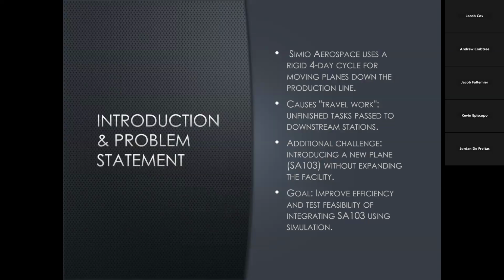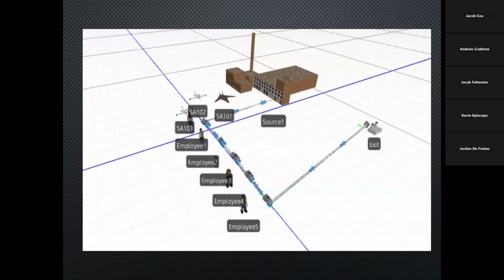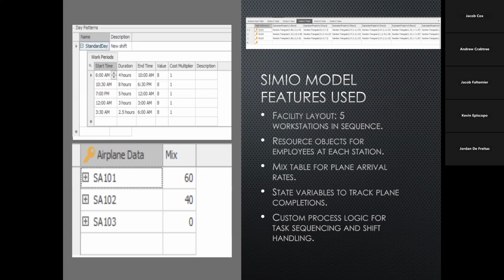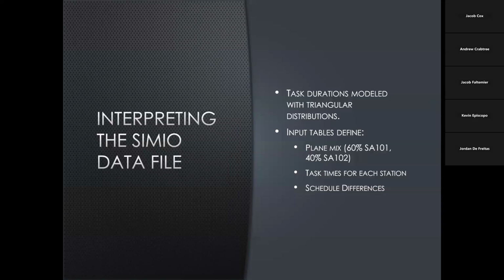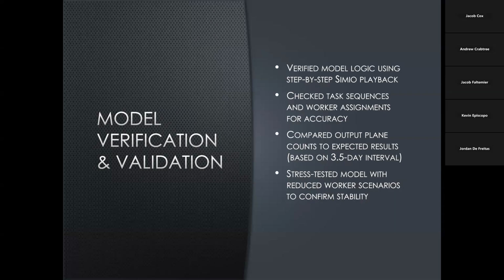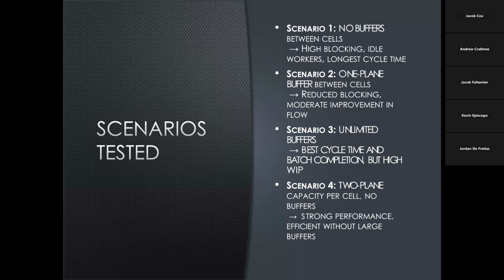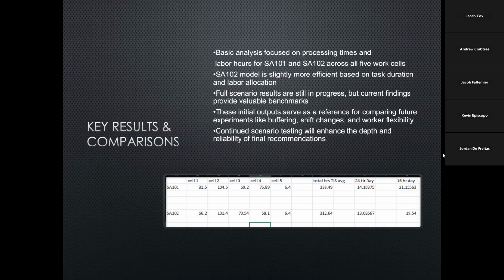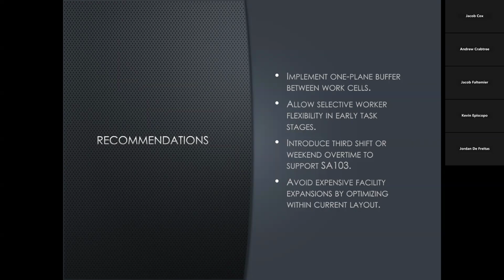SIMIO Aerospace Presentation